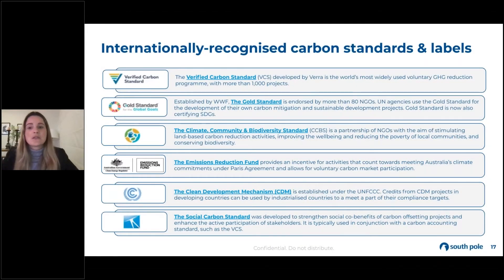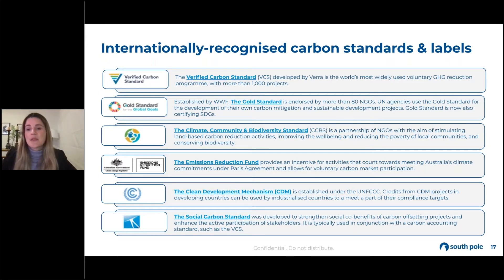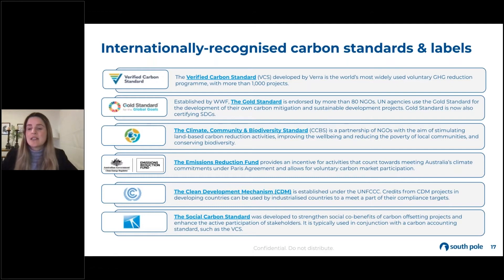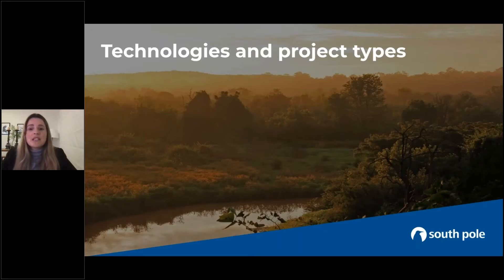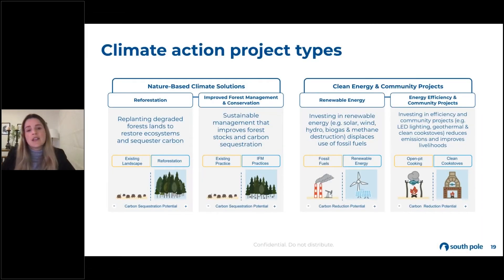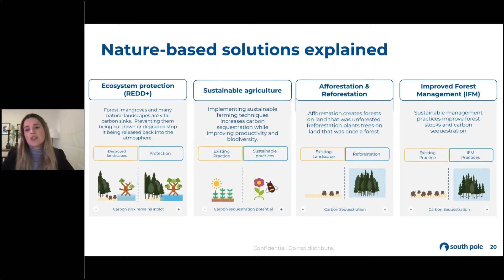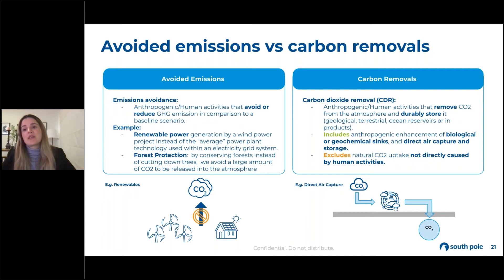Your Quick Guide to Climate Action Project Types and Technologies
Watch South Pole’s Danielle de la Cour, Senior Portfolio Analyst in the APAC region give you a quick guide to climate action project types and technologies.

About South Pole
South Pole is a leading provider of global sustainability financing solutions and services, with more than 500 experts in 20 offices across 6 continents. South Pole helps companies, capital markets, and the public sector reduce their impact on the climate while mitigating corporate risk and creating value. South Pole is a science-based company and its expertise covers project finance, data collection, and climate risk analysis, as well as the development of environmental commodities such as carbon and renewable energy credits. South Pole has mobilised climate finance to over 700 projects that reduce greenhouse gas emissions in areas such as renewable energy, energy efficiency and sustainable land use. Follow OurClimateJourney.